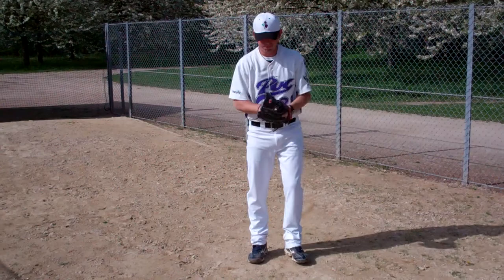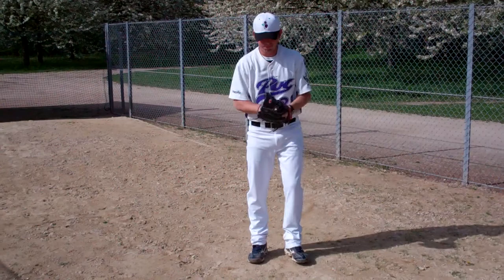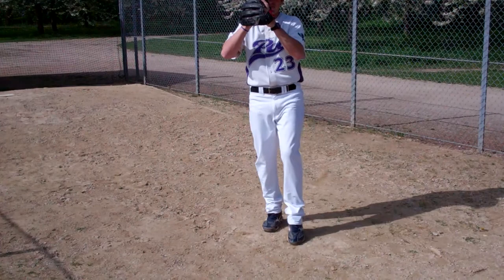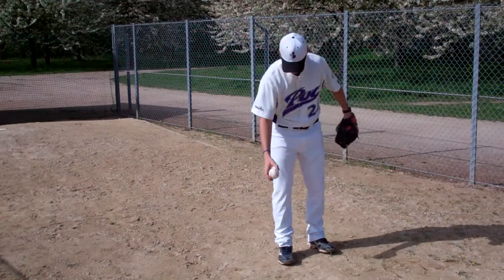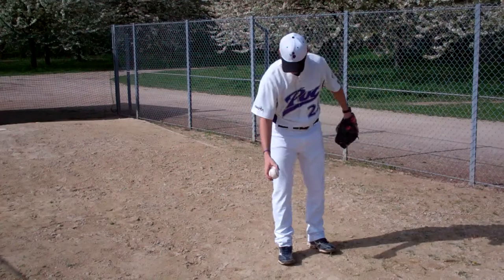Balance Drill Series (Hops, Toe Taps, Ball Pick-Ups)